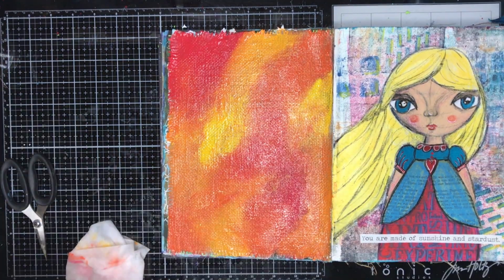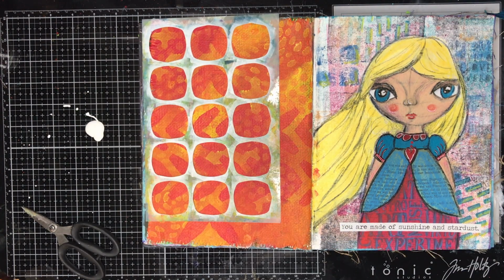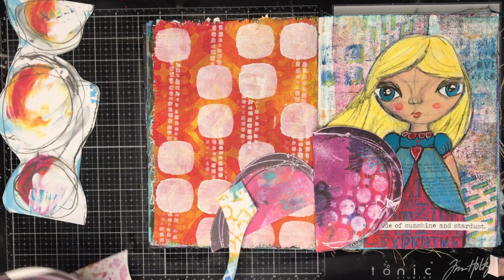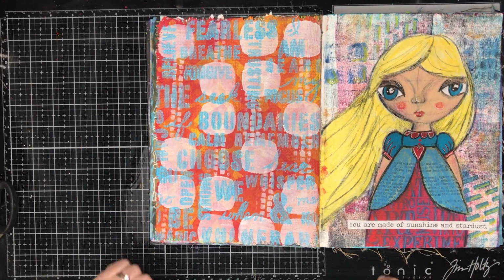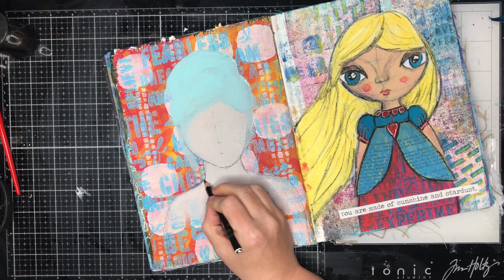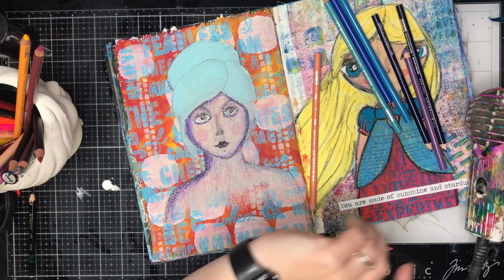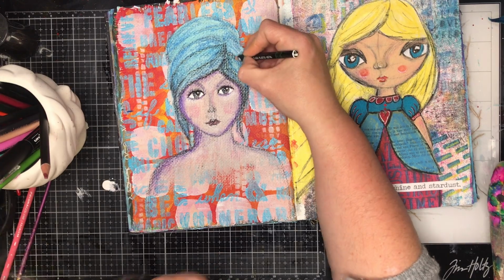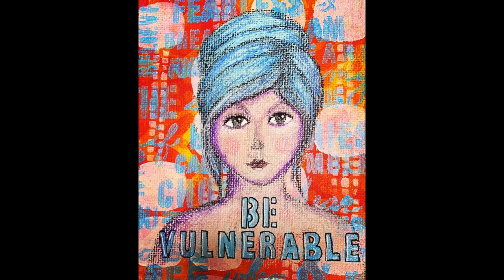Drawing over the burlap: A simple portrait face inspired by Tracy Scott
Stuck in a rut one day, I decided to have a go at drawing a face on the burlap instead of collaging, as none of the collaged faces I had seemed right. I'm glad I experimented like this, as it has encouraged me to have a go at drawing more into my journals!